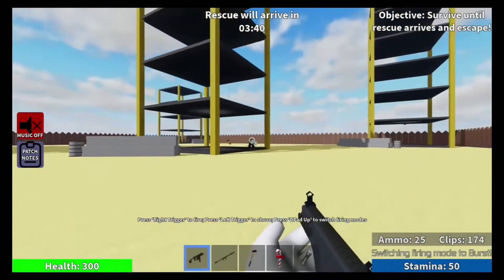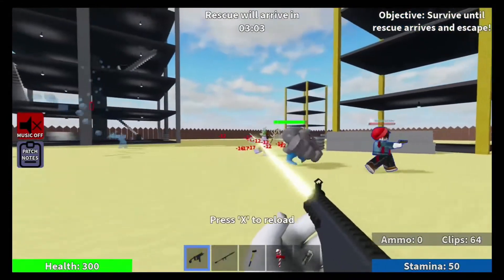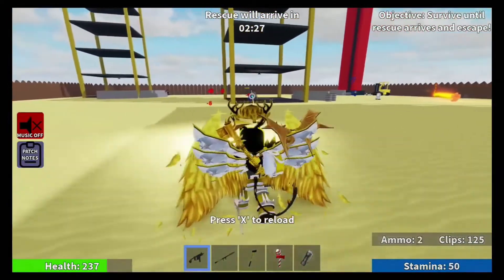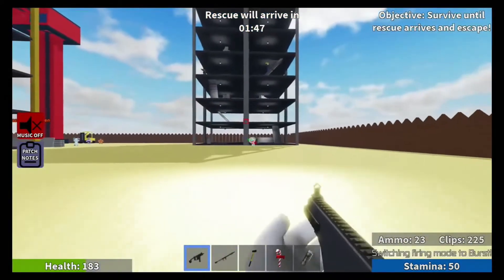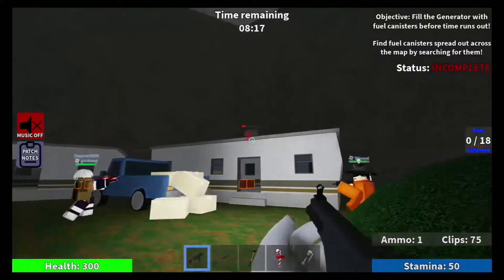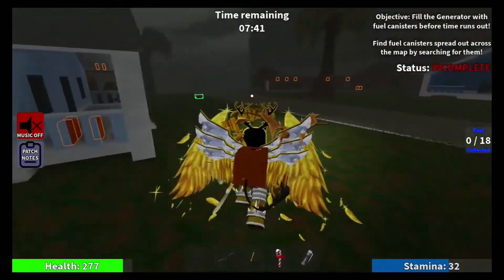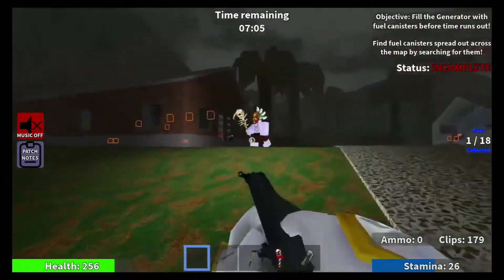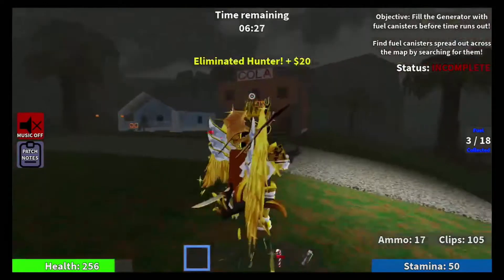Do you remember the Vector? | Roblox, Left 4 Survival.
I just wanted to make a small video about the Vector being a very strong but not OP weapon. Enjoy :3